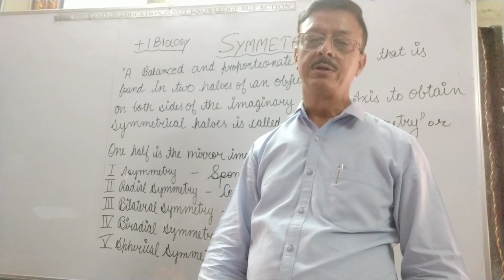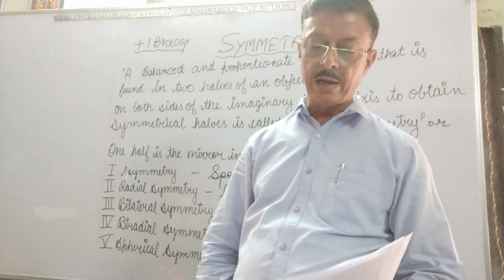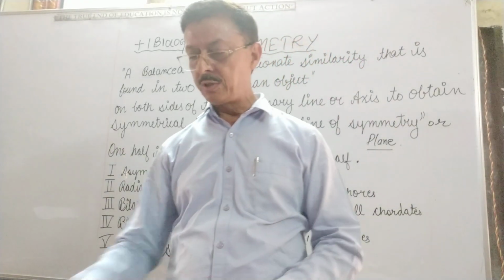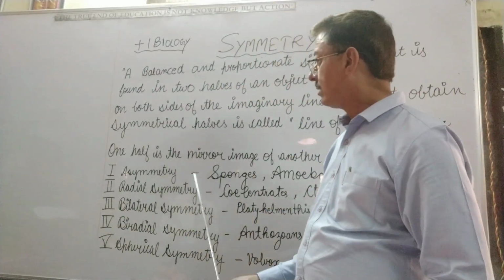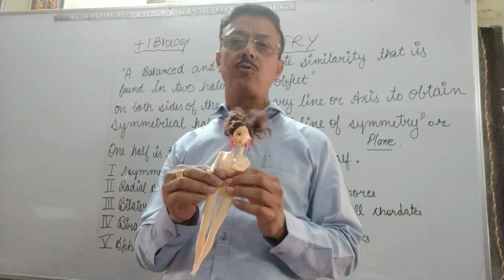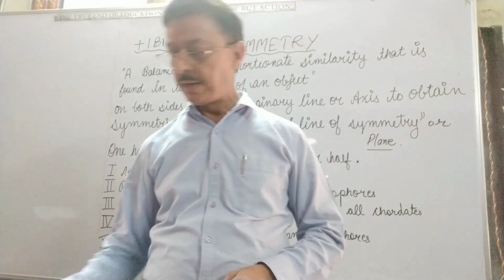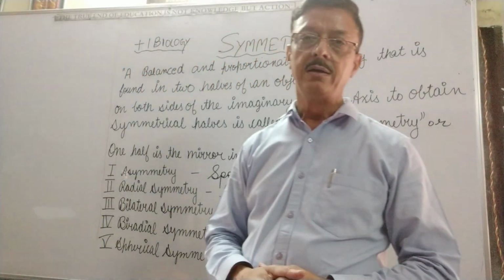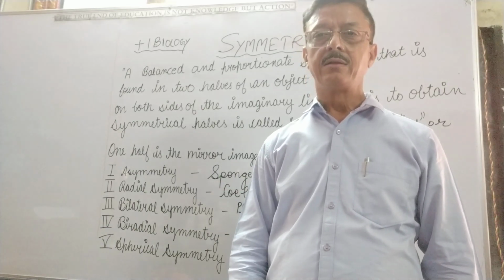11th BIO CH-04 Symmetry in Animals